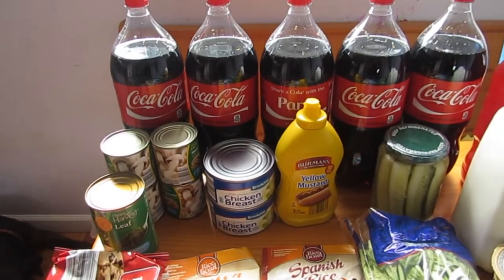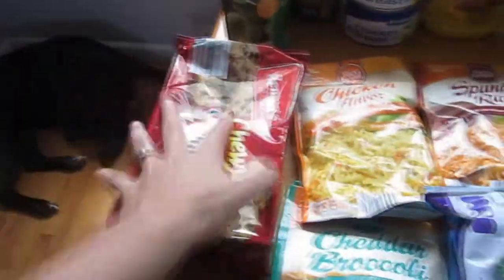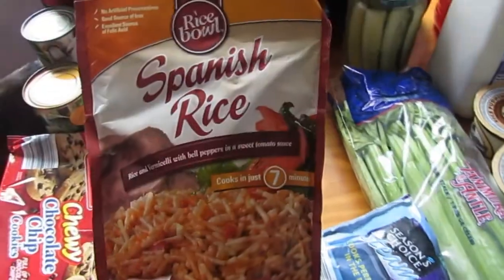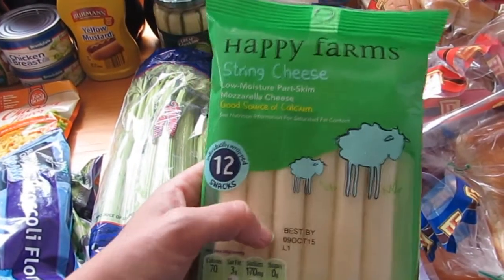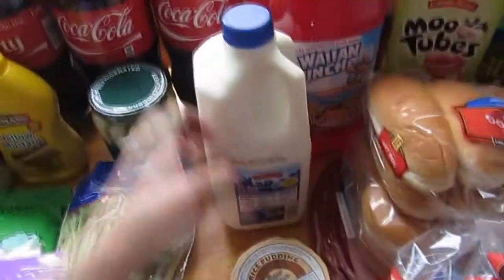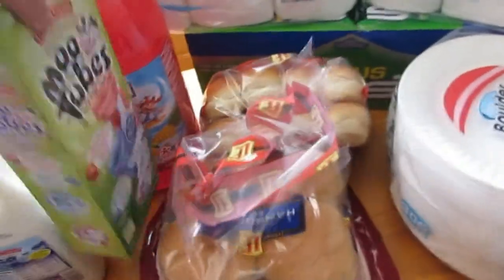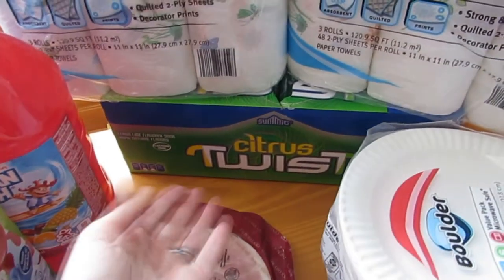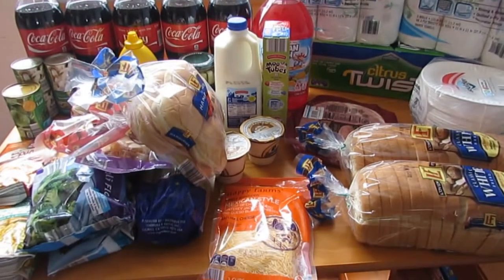A Small Aldi's Haul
This is just a tiny Aldi's haul since we still had a lot of meat left over in our freezer!

What Meals Do You Think We Are Going To Make?